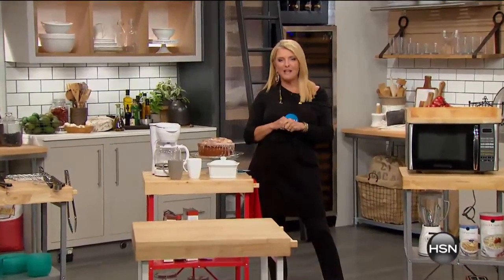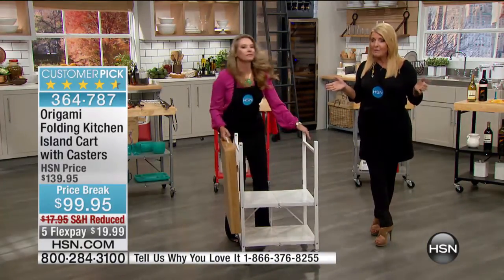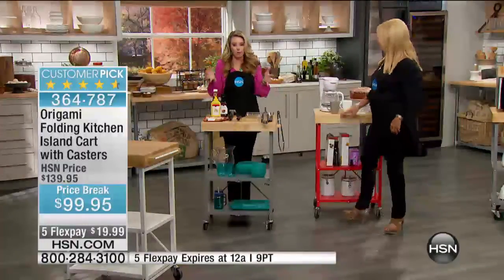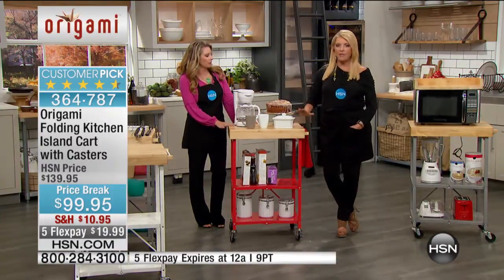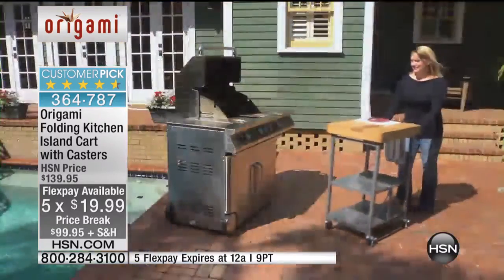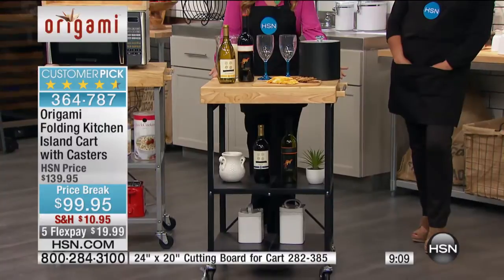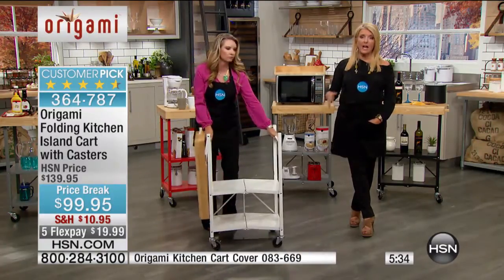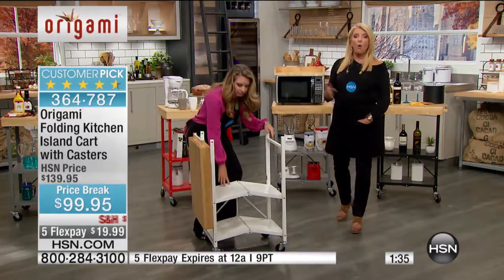Origami Folding Kitchen Island Cart with Casters